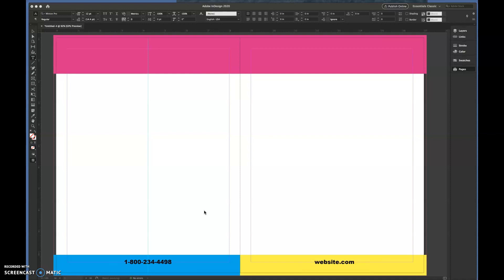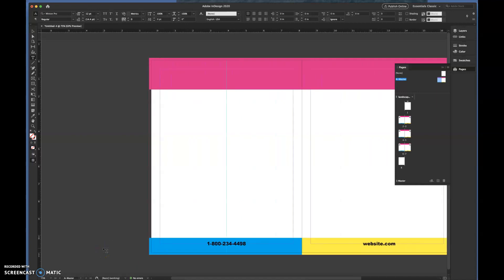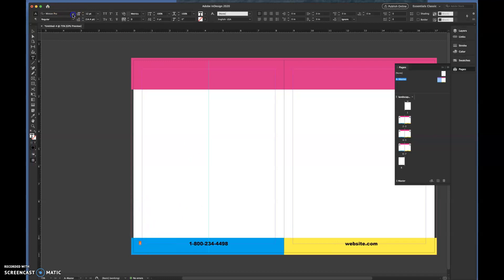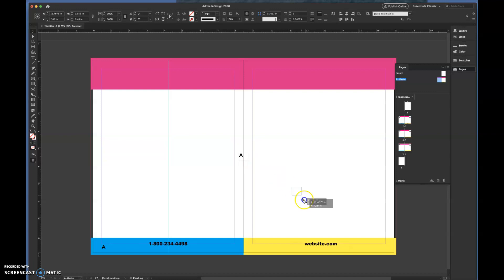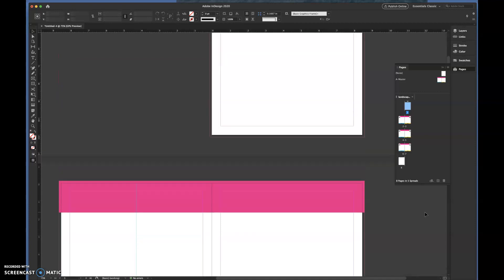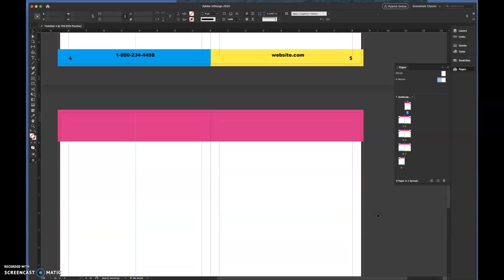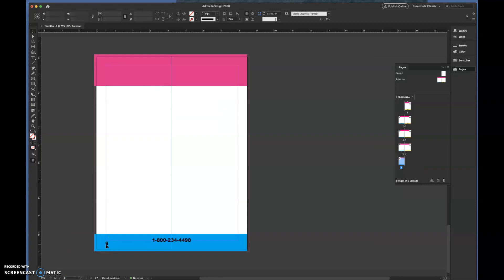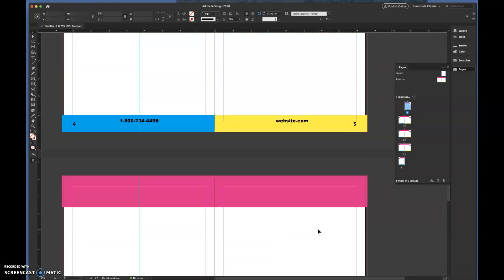Basic Page Numbering